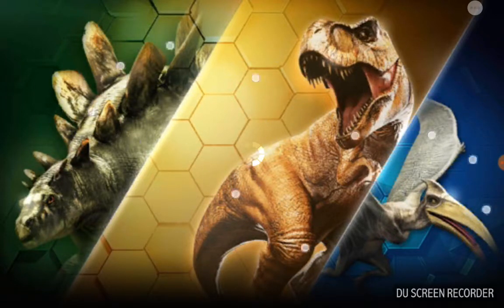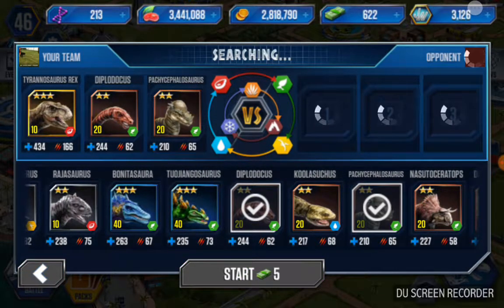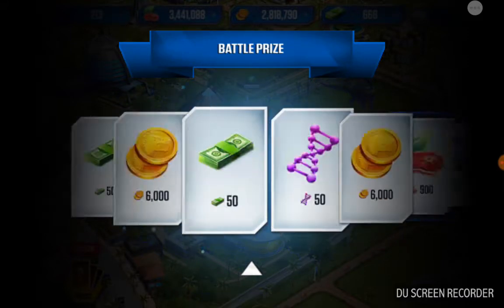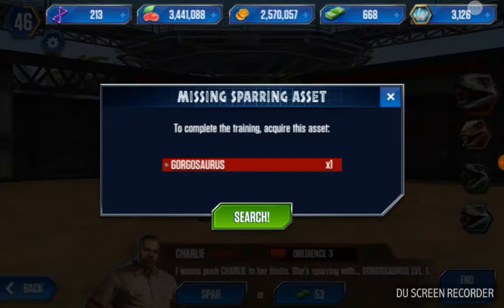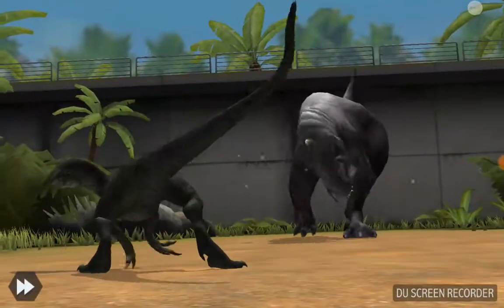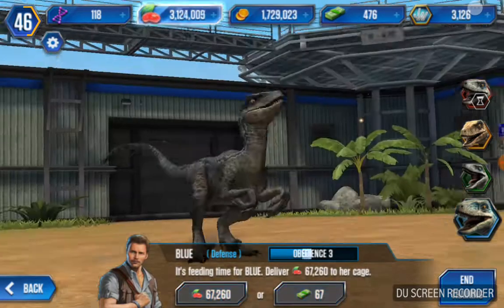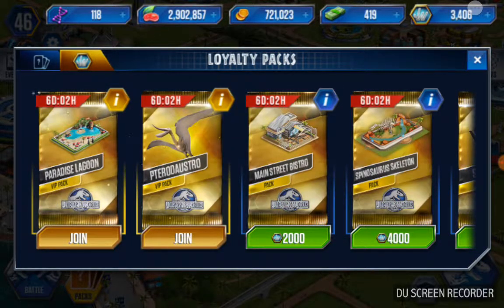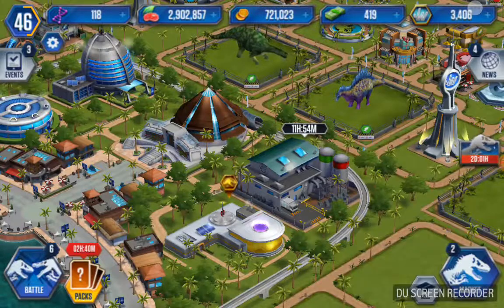Jurassic World The Game:(Beating People and Yh) []